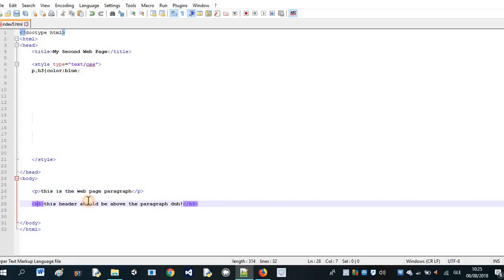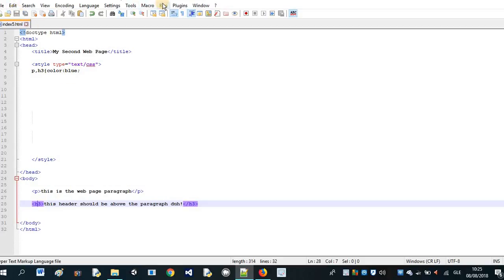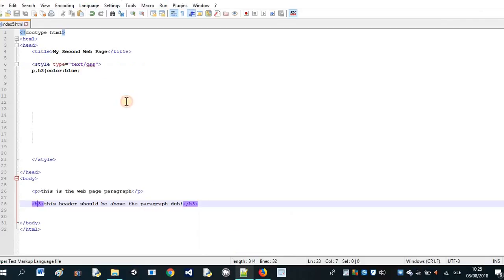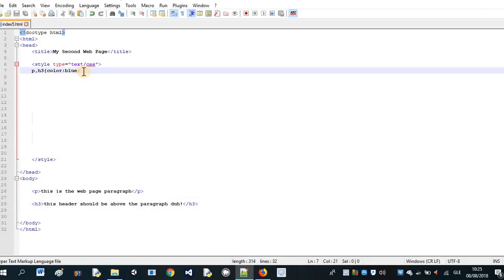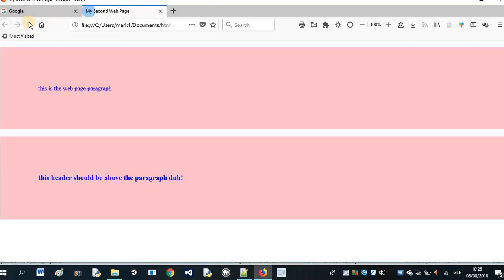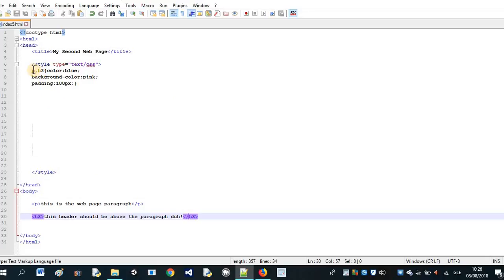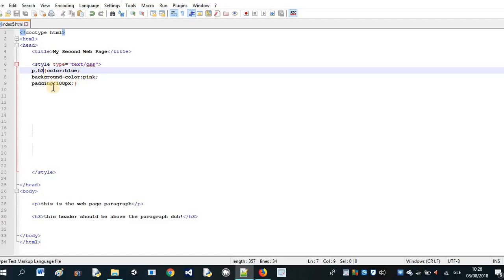tutorial 24a-xhtml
styling multiple elements